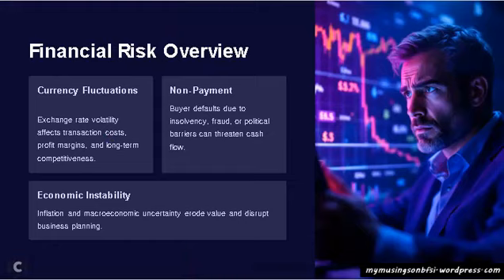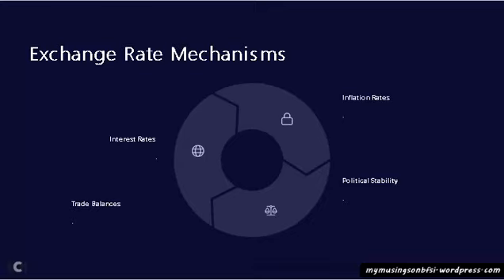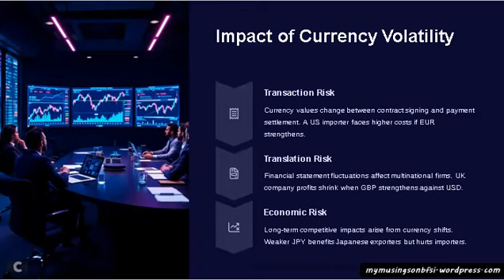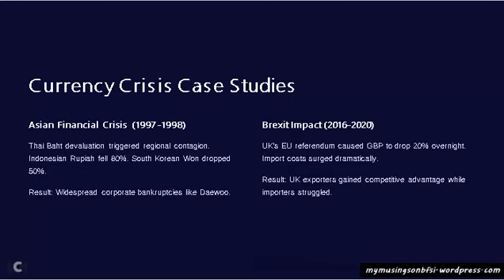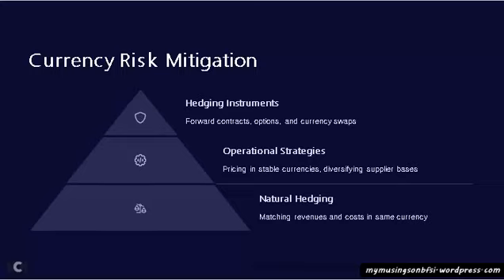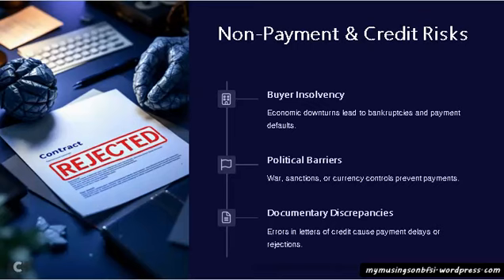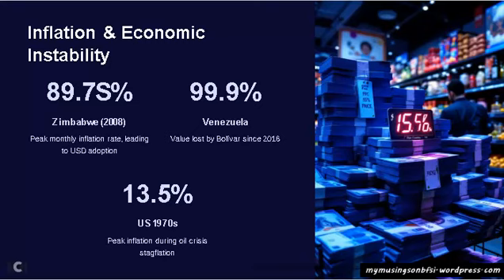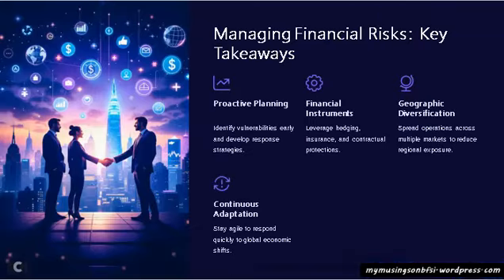1 1 Financial Risks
Section 1: Risks in Cross-Border Trade
1.1 Financial Risks
Currency fluctuations and exchange rate volatility
Non-payment and credit risks
Inflation and economic instability